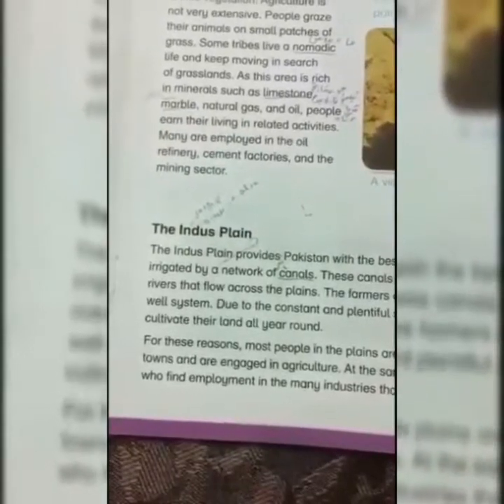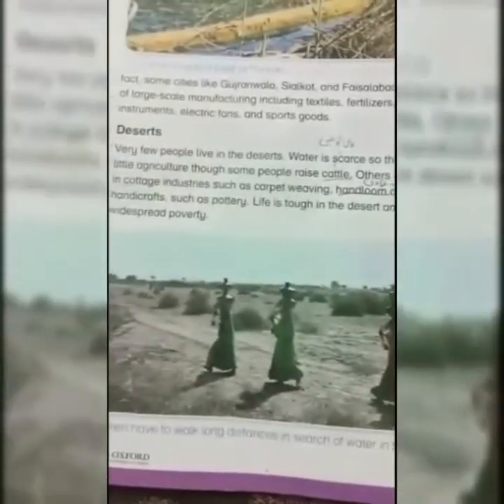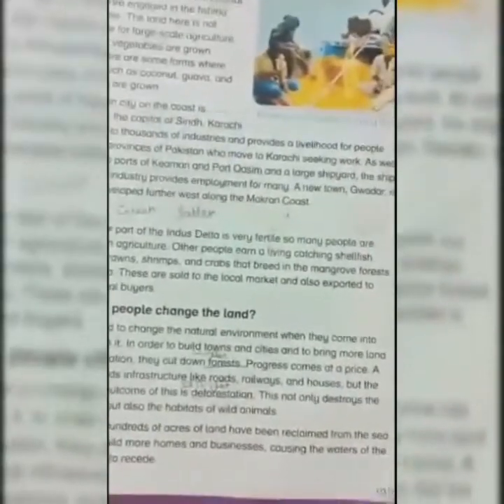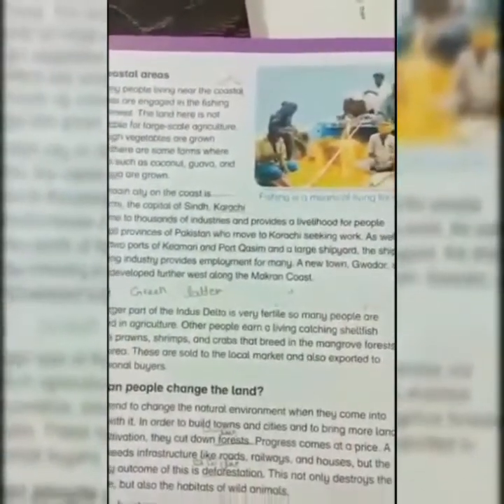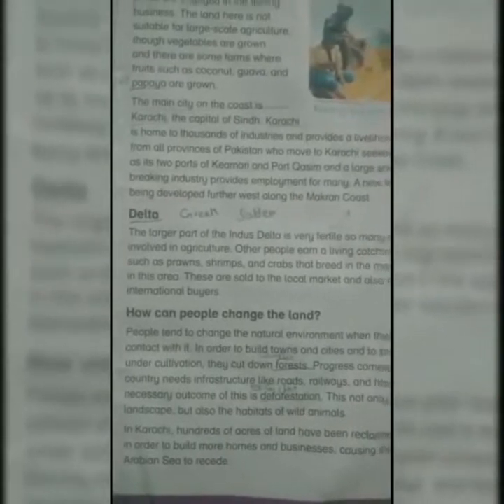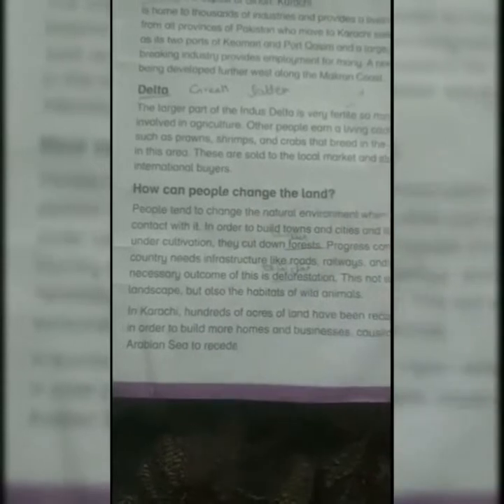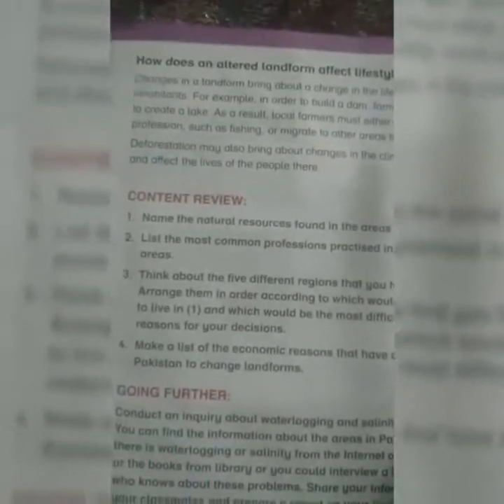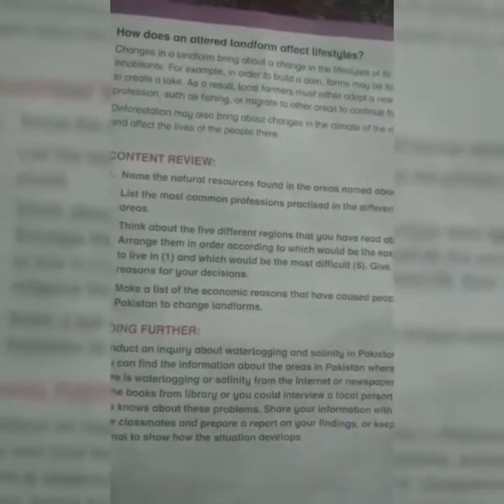Class Four S.Studies lec ten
ssshayatanad14#hayatabadschools#Stanfordschoolsystem